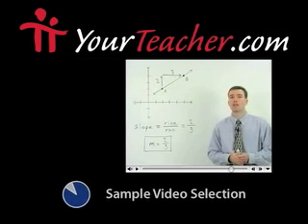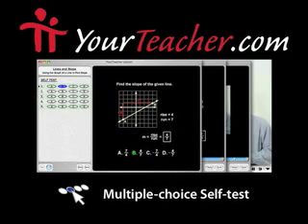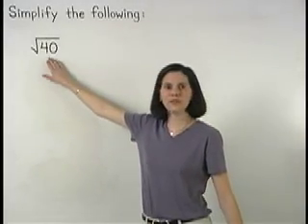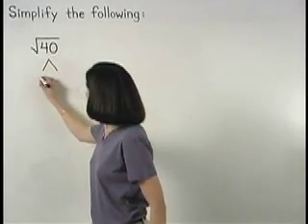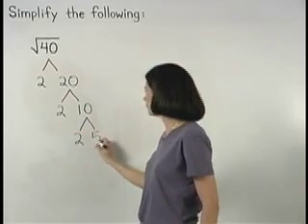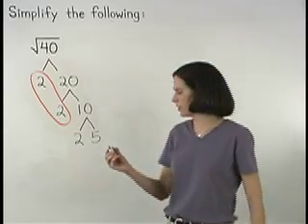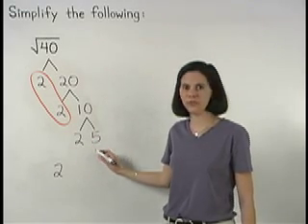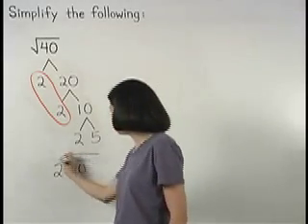ISTEP Math Test Preparation - MathHelp.com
MathHelp.com - offers comprehensive ISTEP test preparation featuring a personal math teacher inside every lesson!